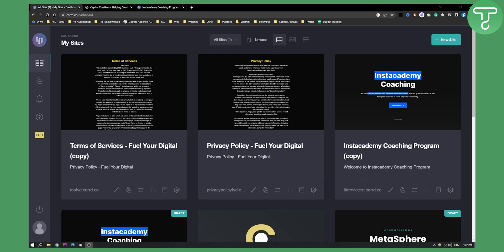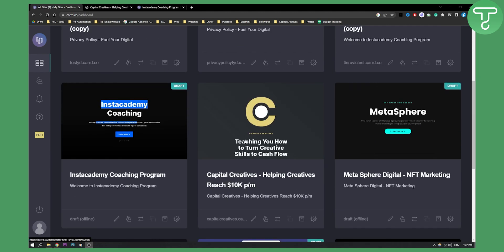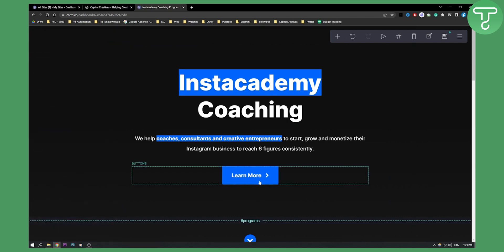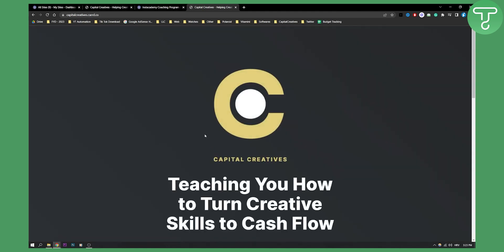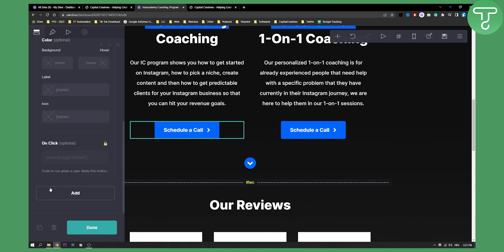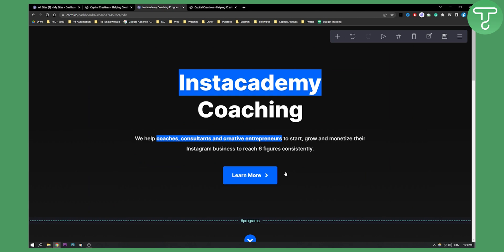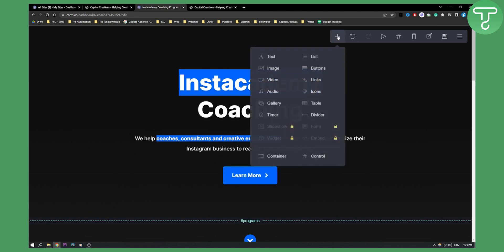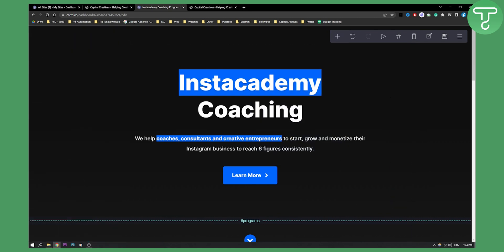How to Create Multiple Pages on a Carrd Website (2024)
In this video, I will show you how to create multiple pages on a carrd website